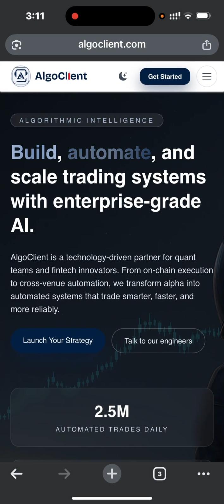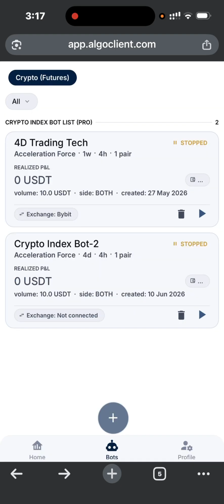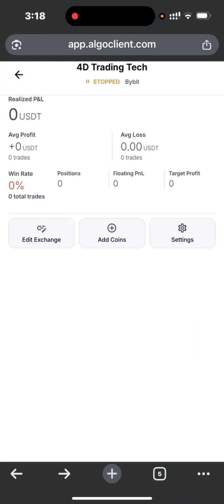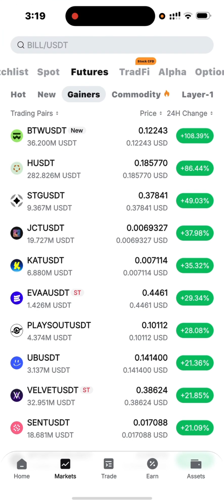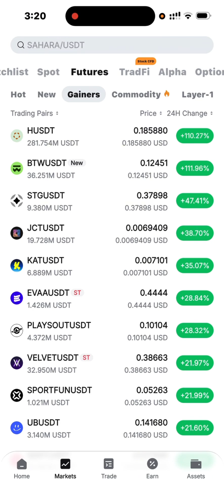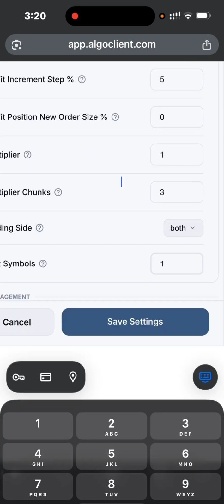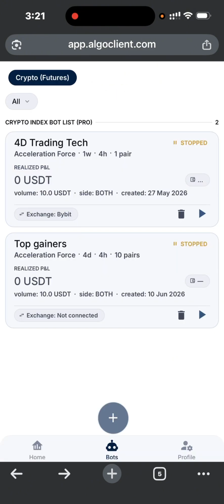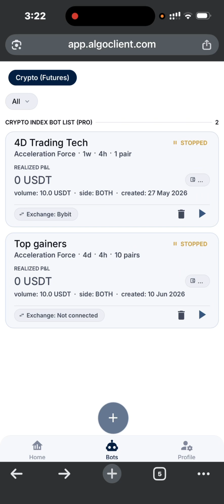How to Setup Crypto Index Bot for Top Gainers!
Set up a crypto index bot to automate your trading strategy using agoclient. Learn the exact configuration steps to launch your second bot instance today.

This guide shows you how to navigate to agoclient.com and configure your crypto index bot settings from scratch. Whether you are adjusting your quote currency or setting your specific trading mode, this walkthrough provides the technical steps needed to get your automated crypto trading operational without unnecessary complexity.

After setting up your parameters, you will learn how to monitor the platform effectively. We review how to view the top crypto gainers and track the performance metrics of your active bots. This process helps you understand how to manage your positions and evaluate the success of your crypto index bot over time.